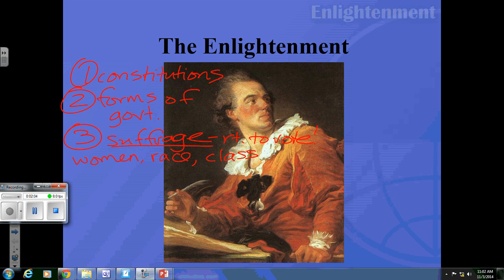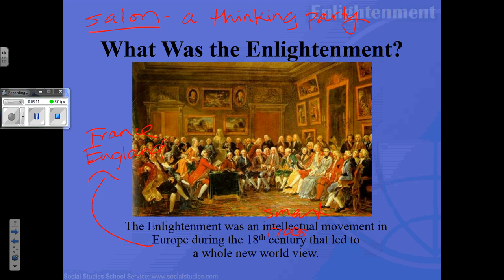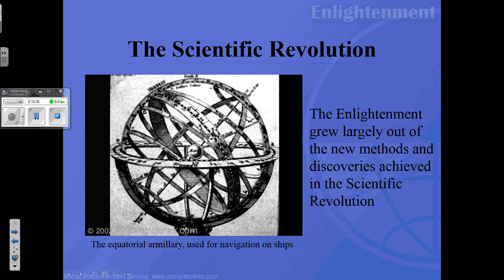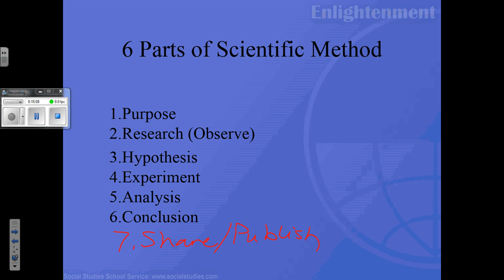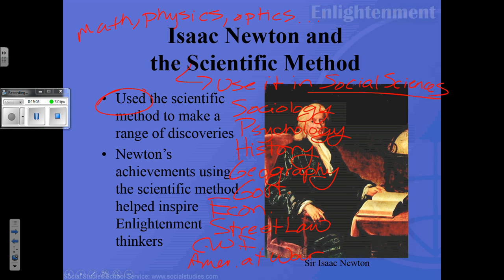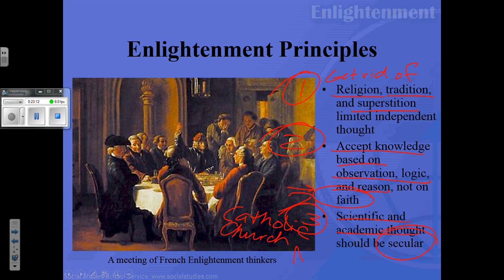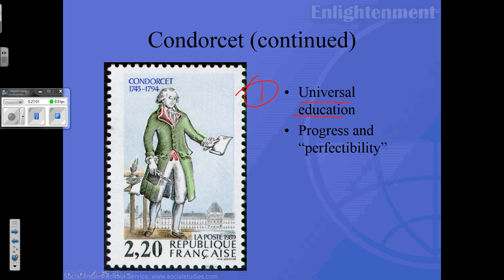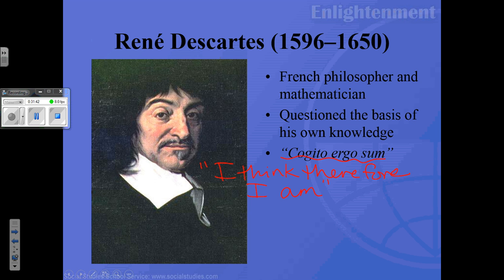Englightenment notes Part 1 thru page 4 November03 2014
World History
Enlightenment Notes Part I (thru page 4 in your notes)
Some of the greatest Philosophes in World History